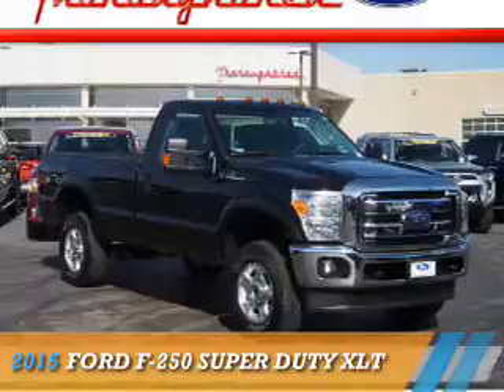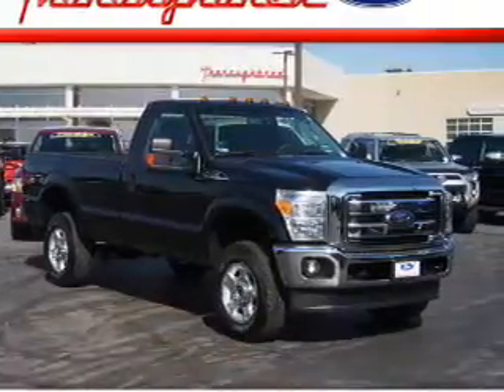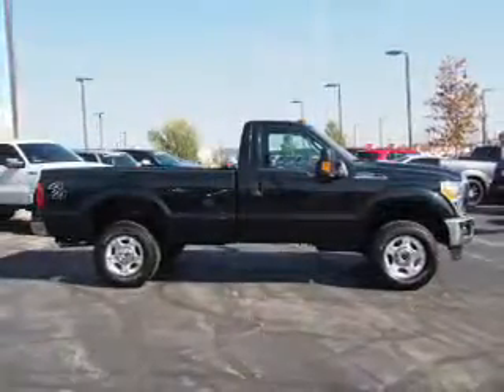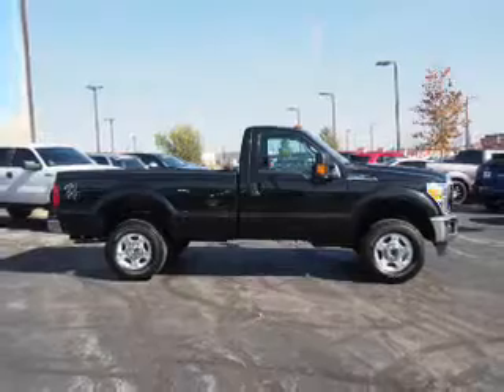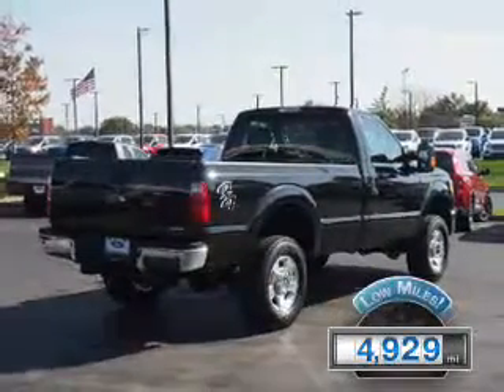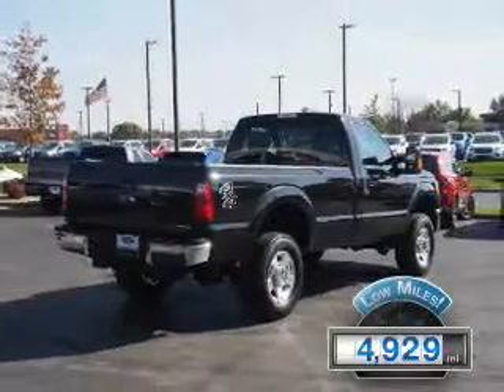2015 Ford F-250 63916A - Kansas City MO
Year: 2015
Make: Ford
Model: F-250
Trim: Super Duty XLT
Engine: 6.2 liter 8 Cylindercylinder
Transmission: Automatic
Color: Gray
Mileage: 4929
Address:
8501 North Boardwalk Ave
Kansas City, MO 64154
VIN:1FTBF2B6XFEC45355